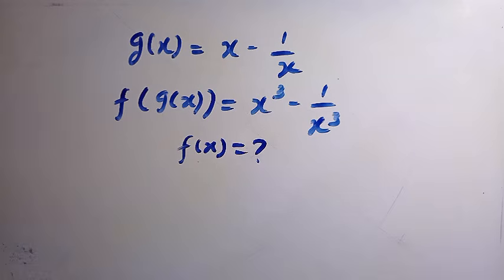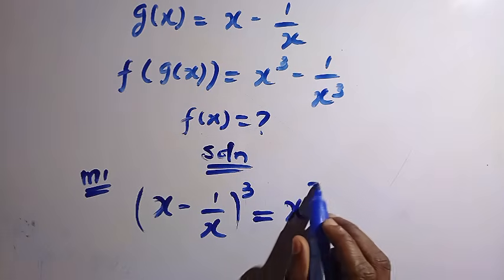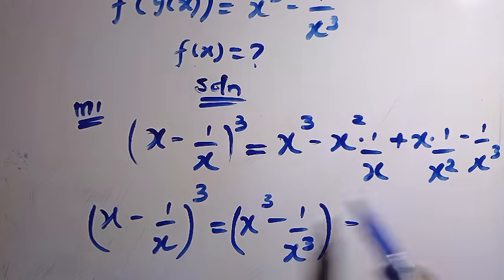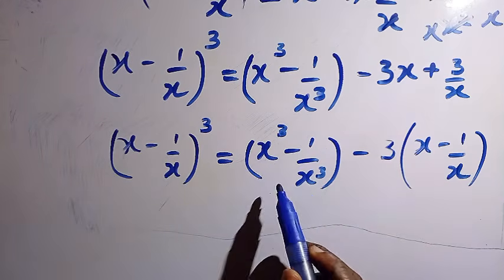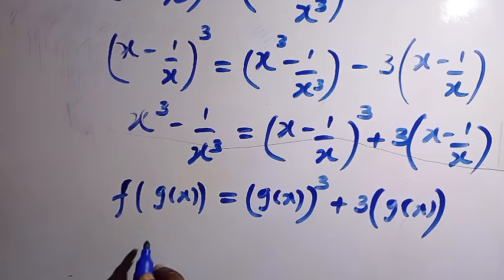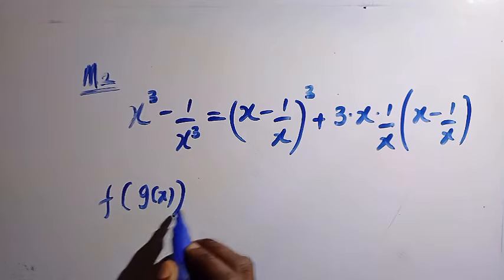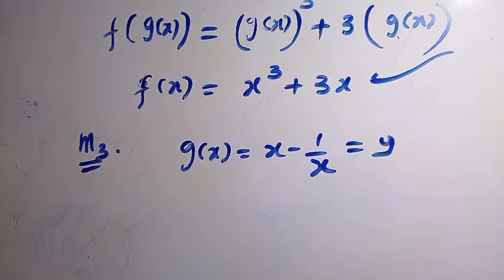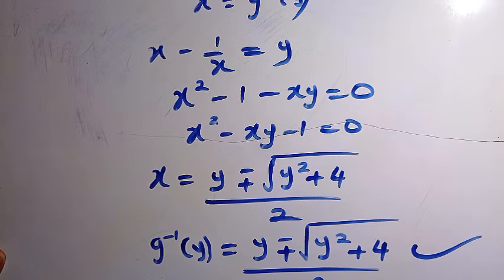f(g(x)) = x^3 - 1/x^3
00:00 - Introduction
00:40 - Method 1: Solving by cubing both sides of the expression.
00:58 - Detailed expansion using Pascal’s triangle coefficients.
04:56 - Method 2: A shorter approach by spotting the identity
06:21 - Method 3: Using the substitution method and quadratic formula (this section sets up a deeper dive for a future video).